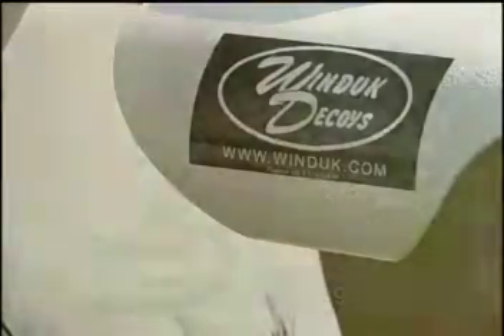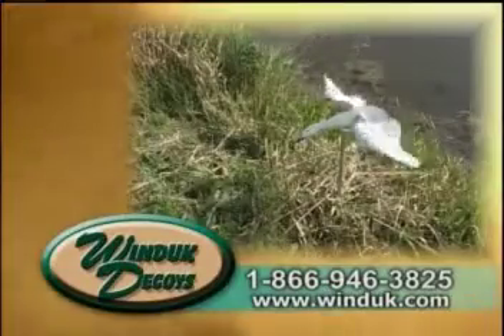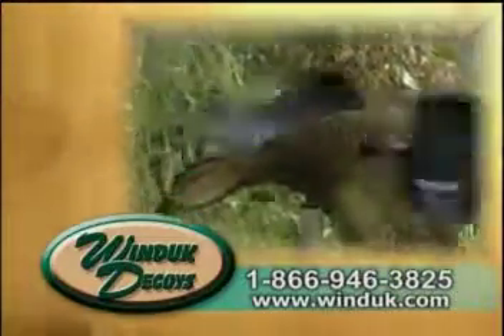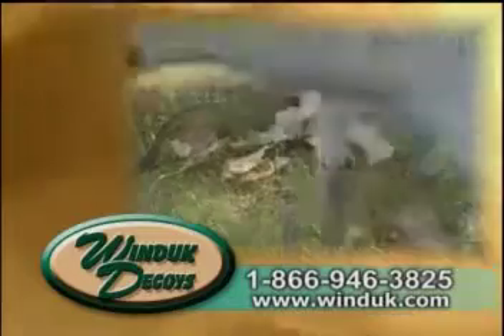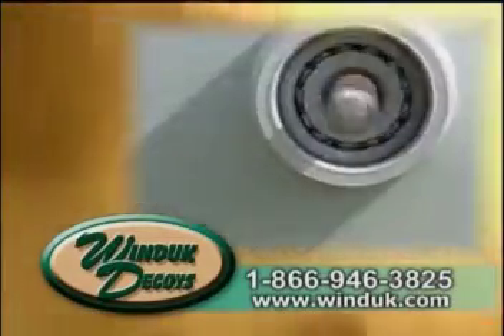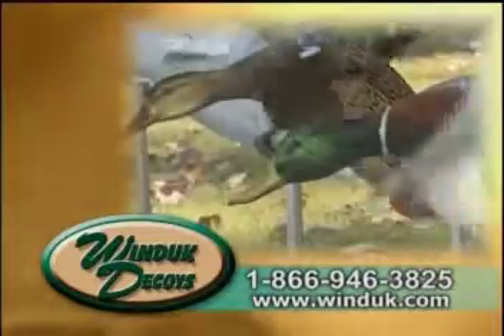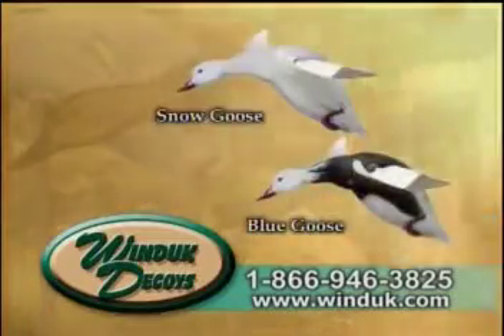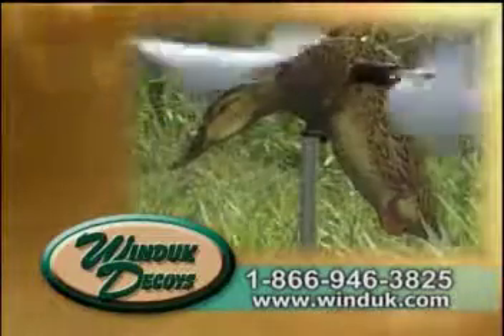Classic Winduk Decoys 🦆📺📼 Spinning Wing Duck Decoy TV Commercial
Are you ready for some retro fun? Sit back, relax, and enjoy a blast from the past with our early-2000's Winduk Decoys TV commercial.